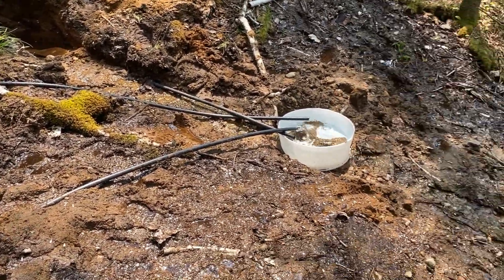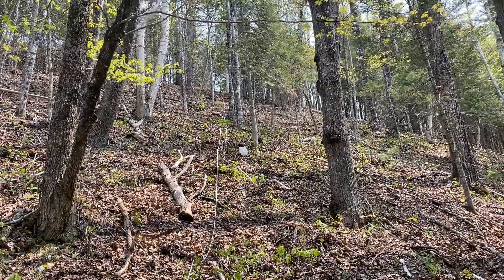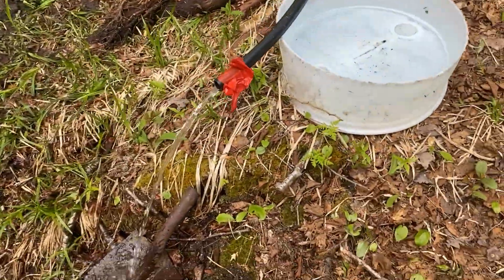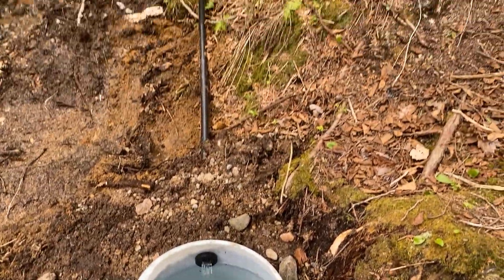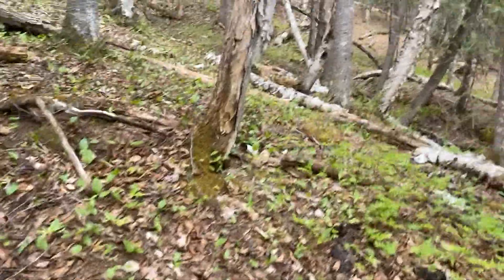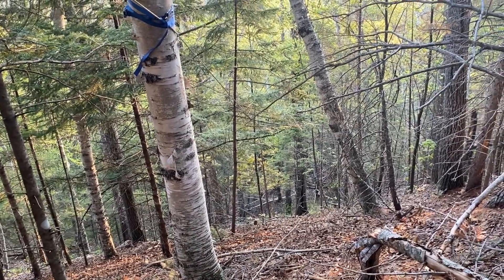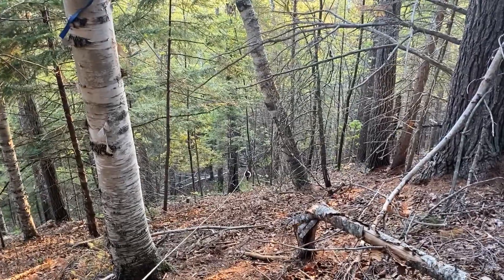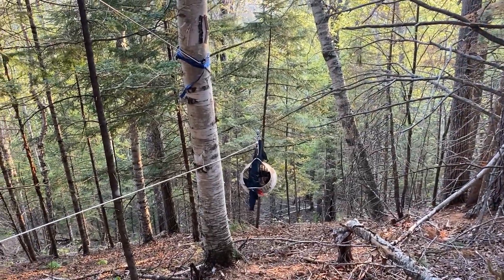Undisclosed spring water Phase 1